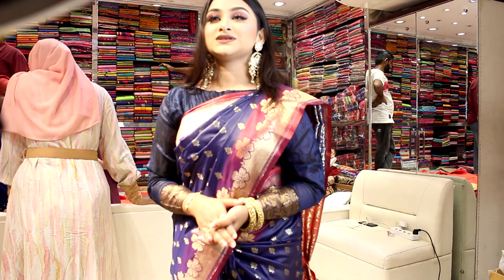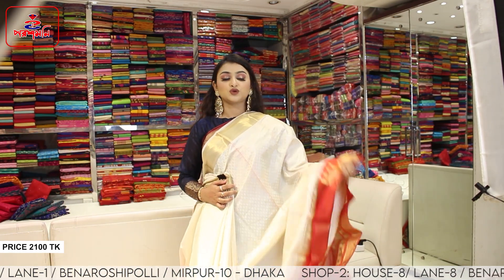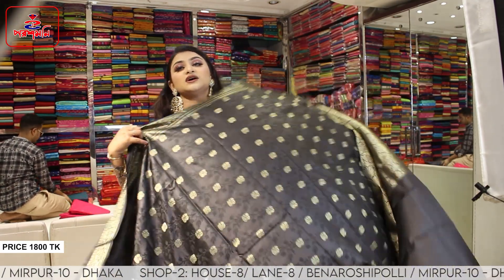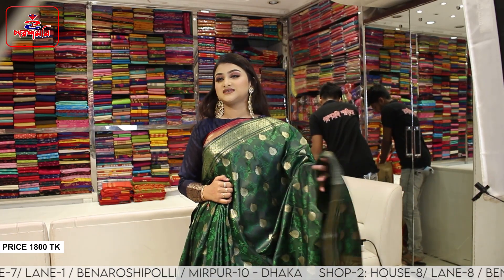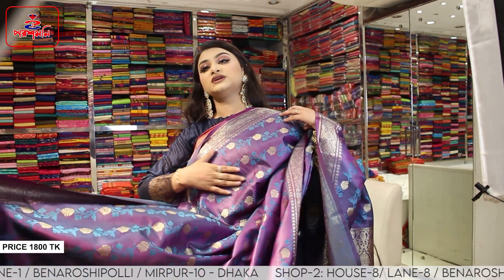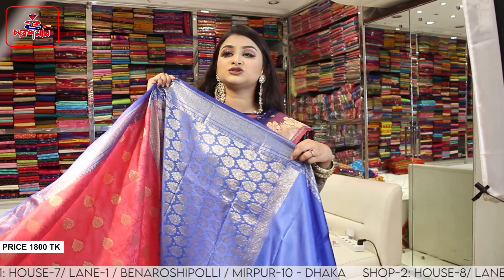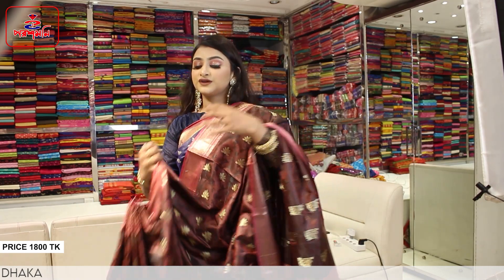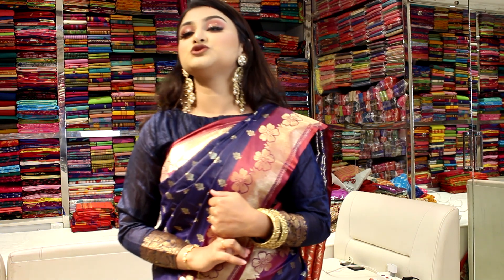কম দামে ভাল মানের কাতান শাড়ি | Reasonable Katan Saree Collection | Poroshmoni saree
Poroshmoni saree| Shop Address :
Address: 01
House: 07, Lane 01, Benaroshi Polli, Mirpur 10, Dhaka.
Address: 02
House: 08, Lane 08, Benaroshi Polli, Mirpur 10, Dhaka.